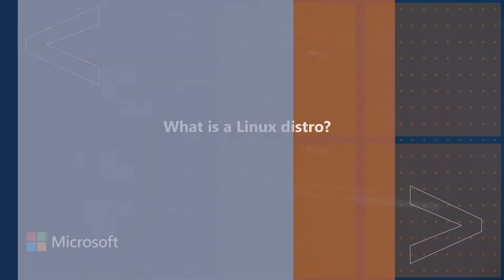What is a Linux distro? | One dev Question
Christopher Harrison answers the question what is Linux distro?